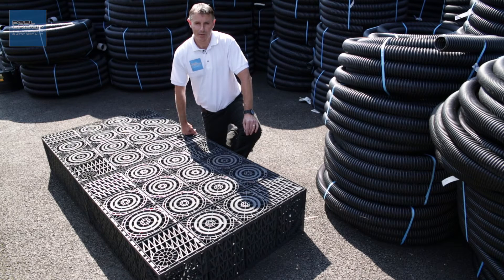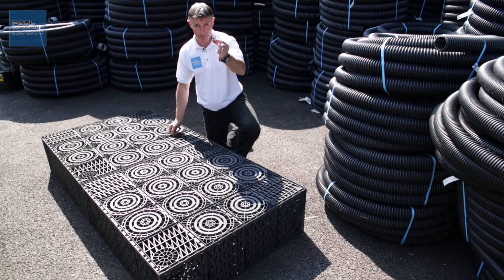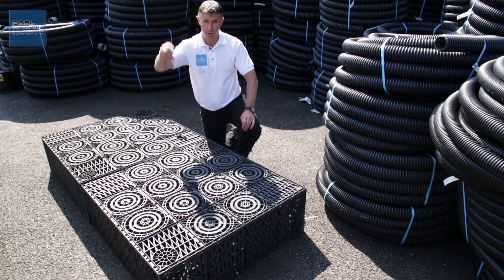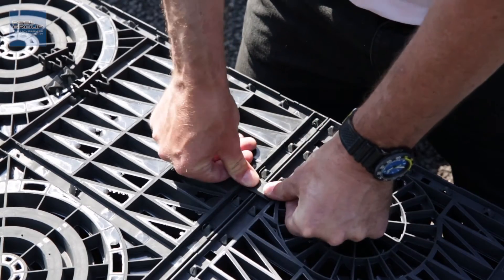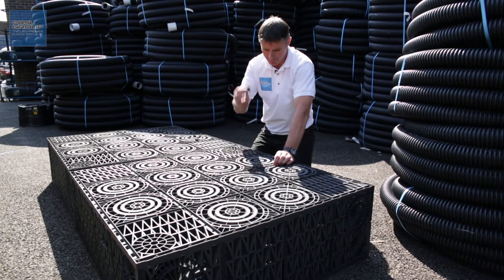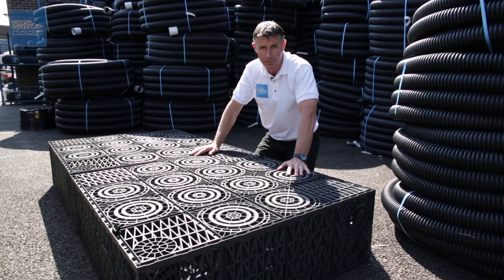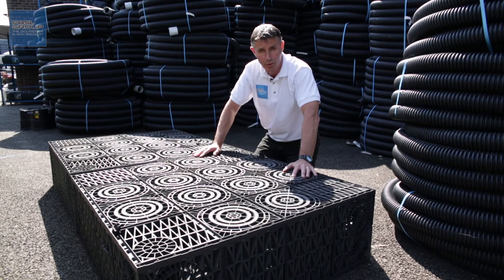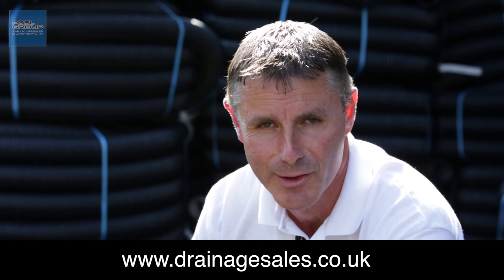HOW TO: Clip Soakaway Sets Together | Drainage Sales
Drainage Sales demonstrates how to clip together soakaway crates when using different soakaway layouts, either vertically or horizontally.

When purchasing a Soakaway Set, you will receive three crates, six single level clips and four double level clips. You use either the single level clip or the double level clip depending on how you arrange your crates.

Alternatively, have a look at our comprehensive guide and step by step process to show you everything you need to know about soakaway sets